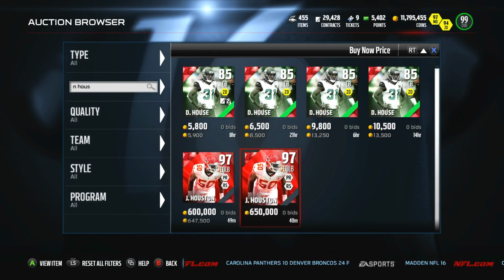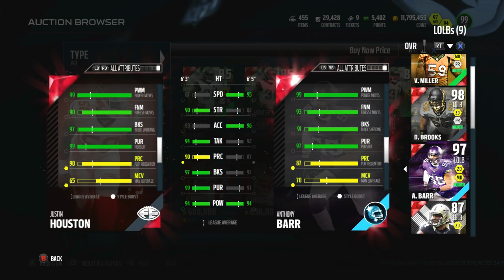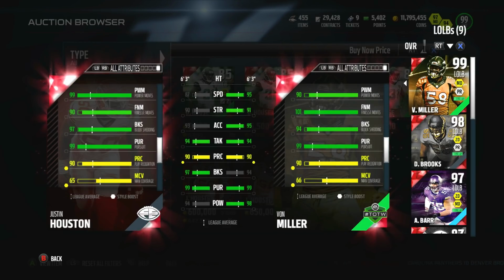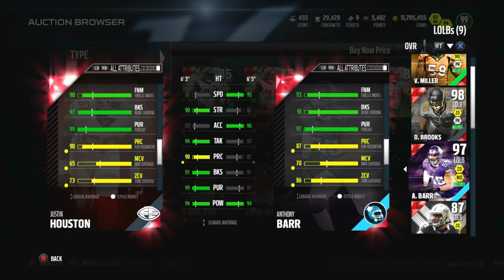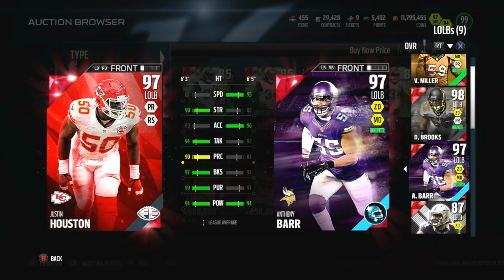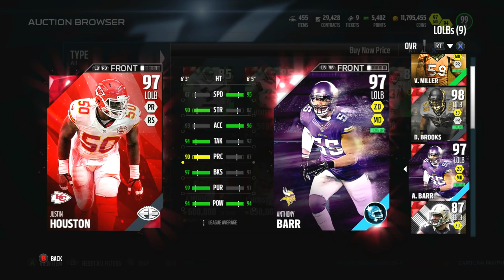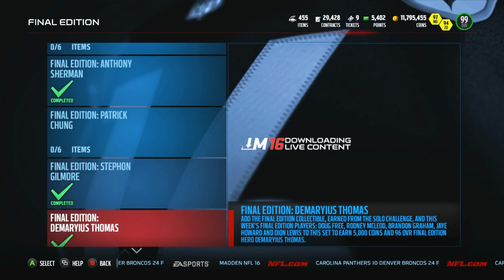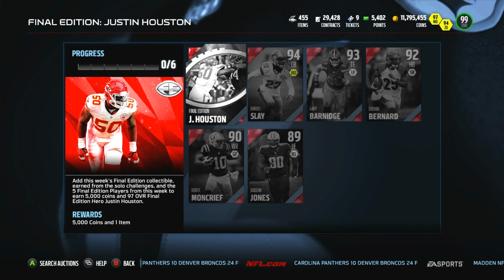Talk About Glitchy! Final Edition 97 Ovr Justin Houston! ::-XBOX ONE Madden 16 Ultimate Team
From FanDuel!!!

Twitch.Tv/CoverThreeBlitz